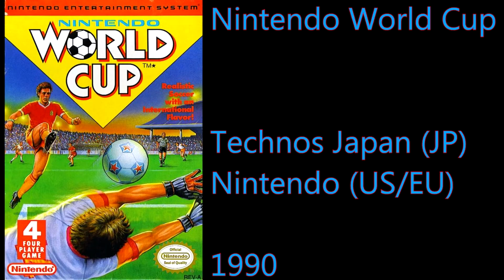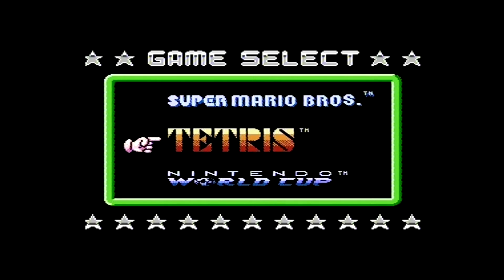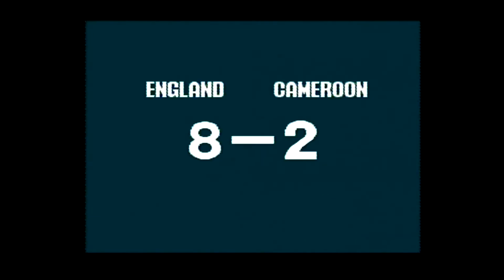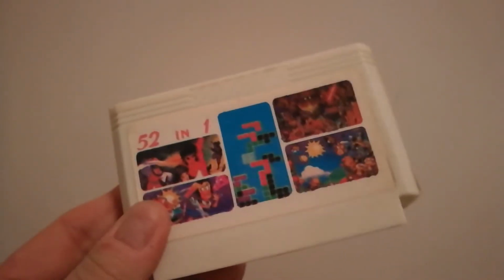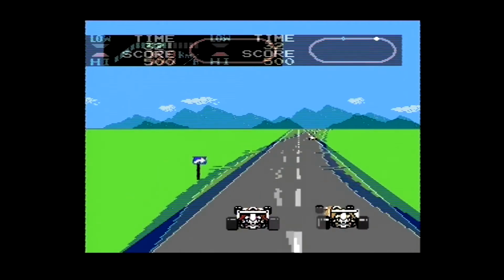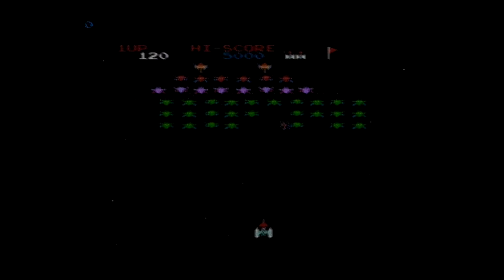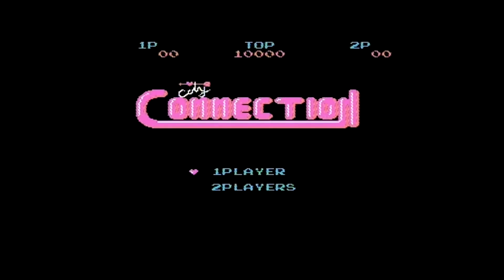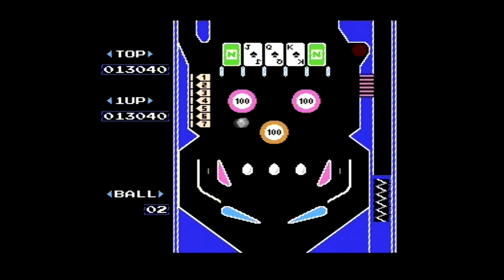My Nostalgia Trip Games - Ep24 NES part 2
Finnish Retro Game Comparison Blog/TV presents: My Nostalgia Trip Games. For each episode, My Nostalgia Trip Games features five randomly chosen games that I enjoy revisiting on my nostalgia trips.

Episode 24 features the second 5 games for the Nintendo Entertainment System (NES), all of which have been recorded using a modified PAL version NES and Sony RDR-HX710 DVD-recorder, with all footage from original (apart from the last entry) cartridges.

GAMES INCLUDED IN THIS EPISODE:
1. Snake Rattle 'n' Roll (00:14)
2. Blades of Steel (01:40)
3. Super Mario Bros. 3 (02:59)
4. Nintendo World Cup (05:08)
5. Supervision 52-in-1  (06:35)